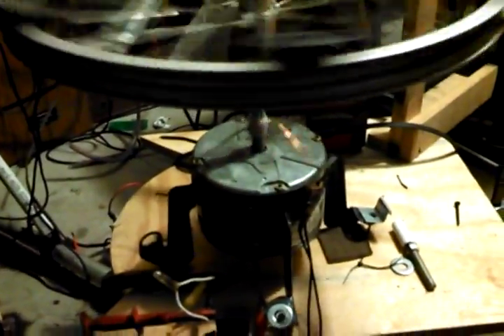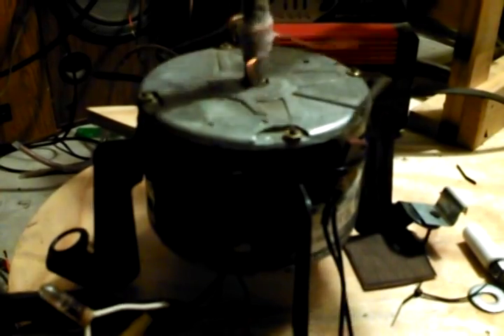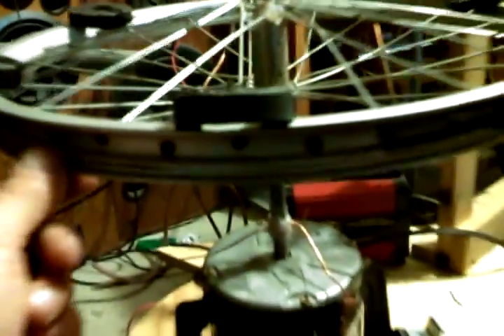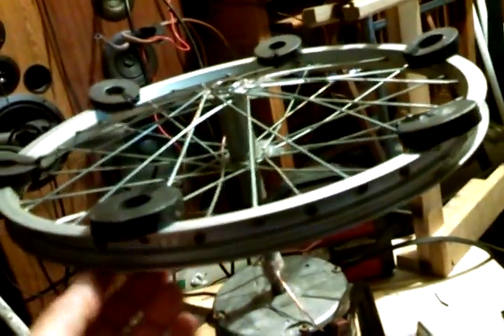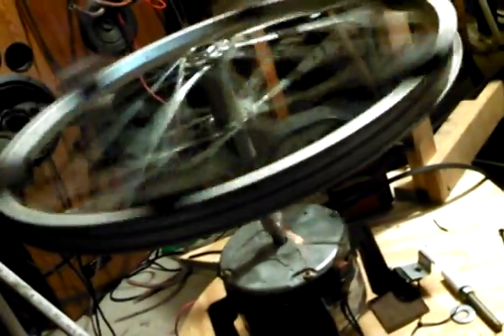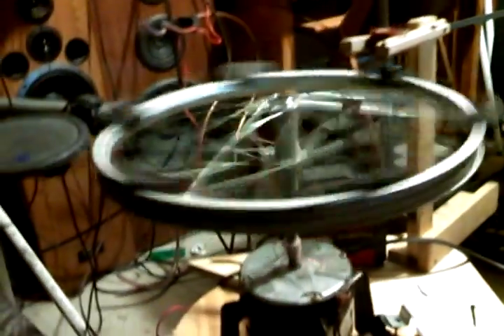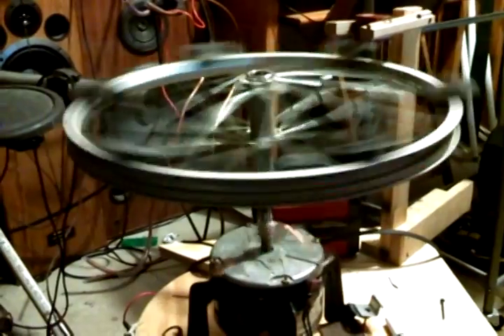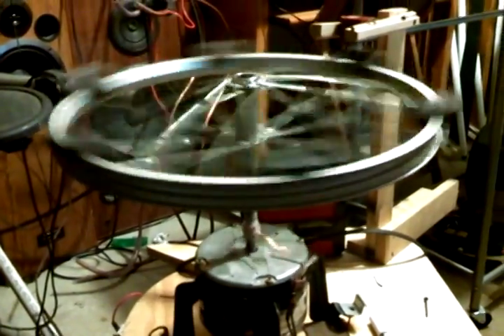Free electricity motor.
X-13 fan motor converted to a pulse motor to harvest the back EMF from the 3rd unused leg.